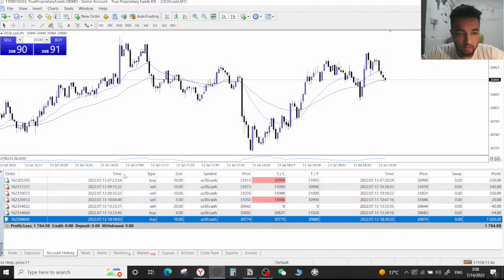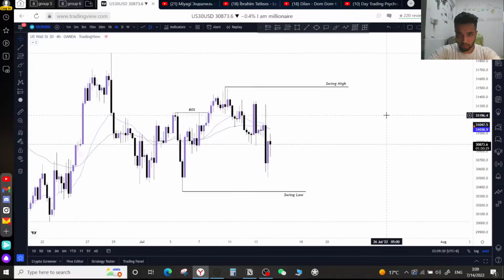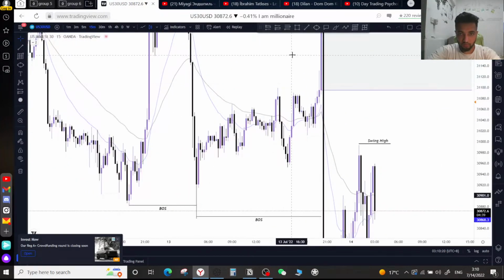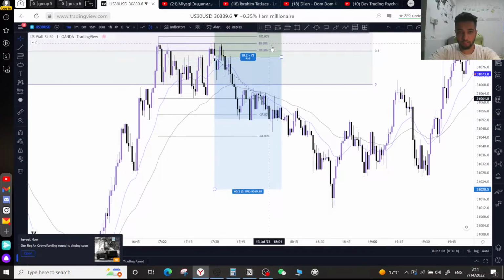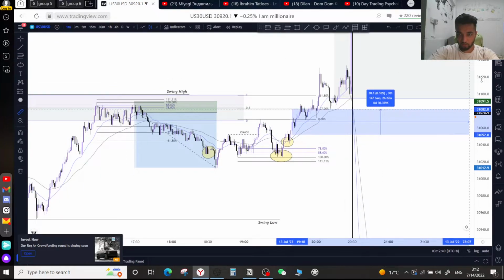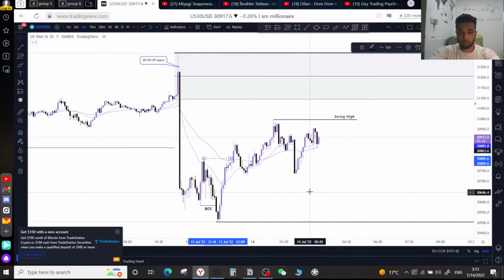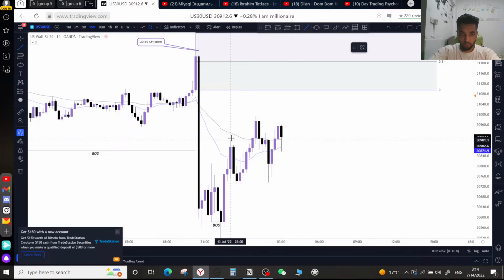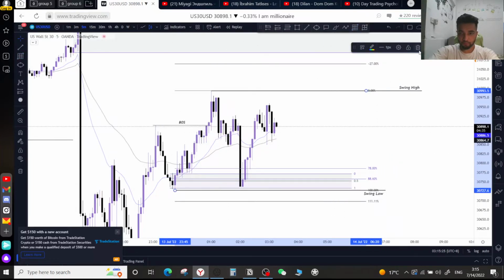I made 1700$ in 1 day trading US30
1. Always follow 5m and 15m Order Flow
2. When you see BOS on 5-15m mark their swing HIGHS and Swing Lows so eyes know where you are in the market
3. After that BOS and Mark Swing Hs and Ls draw FIBs
4. And let the price come to FIB levels and POIs around fib areas
5. When it does look for CHOCHs and with candle and line charts
6. Do the FIB after CHOCH and enter based on FIB levels
7. LET the price hit TP
8. Pay attention to line charts too and add postions based on that as well